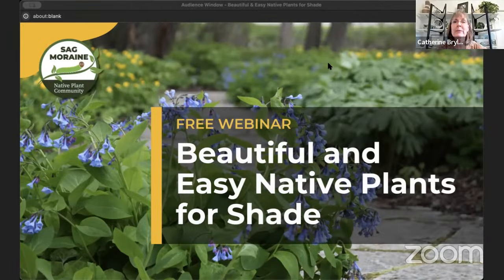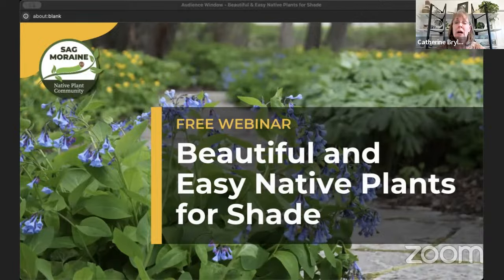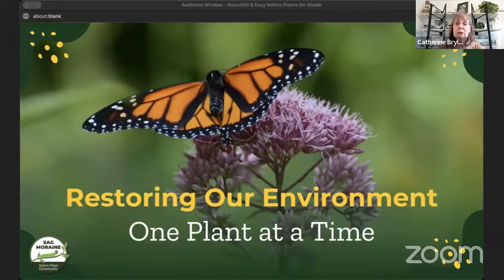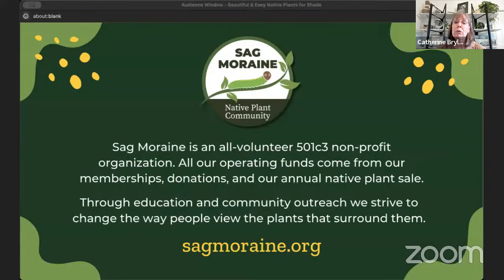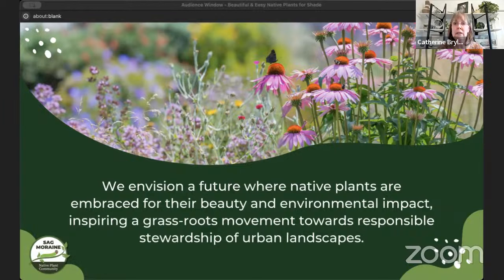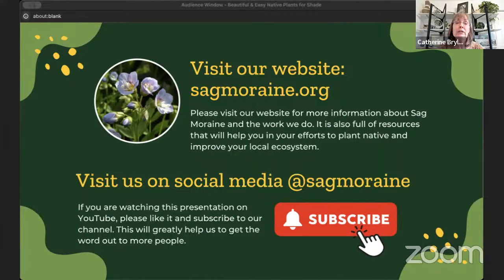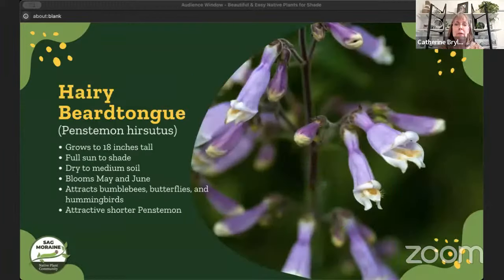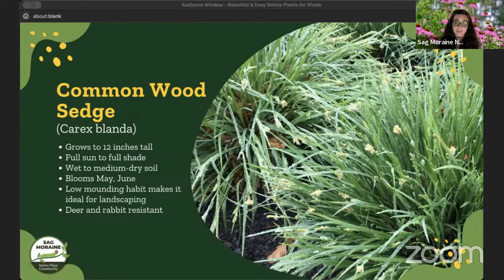Beautiful and Easy Native Plants for Shade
🌿 Discover the beauty and importance of native shade plants in this informative and inspiring video! 🌿

Shade gardens are not only enchanting but also play a crucial role in supporting pollinators, especially early ephemeral spring plants. In this episode, we showcase some of the most stunning native shade plants that not only thrive in shaded areas but also provide essential food and habitat for pollinators.

You'll learn about a variety of species that are not only beautiful but also easy to grow and maintain. Join us as we explore the enchanting world of shade-loving plants and discover how you can create a tranquil and inviting garden space that supports pollinators in even the shadiest corners of your yard.

Whether you're a seasoned gardener or just starting out, this video is sure to provide you with plenty of inspiration and practical tips for designing a stunning shade garden that benefits both you and the environment. Don't let a lack of sunlight limit your garden's potential—embrace the beauty and importance of shade-loving plants and transform your outdoor space into a lush oasis of natural beauty! 🌿🌸